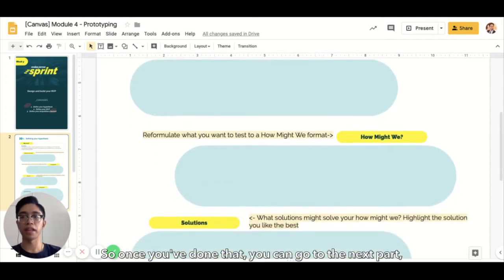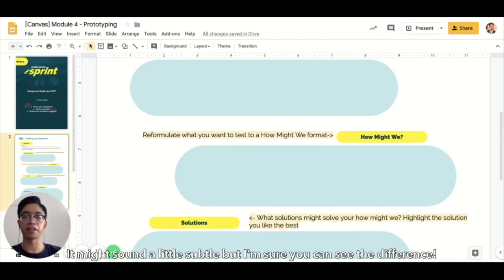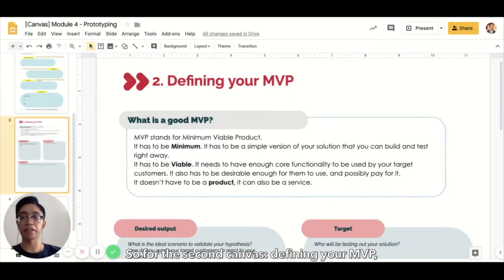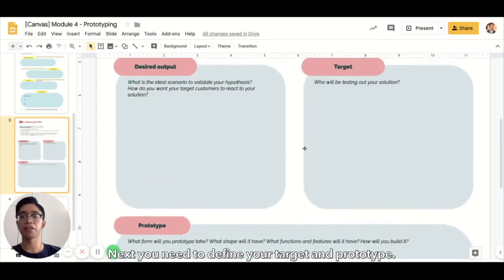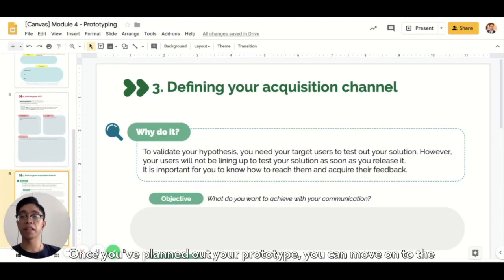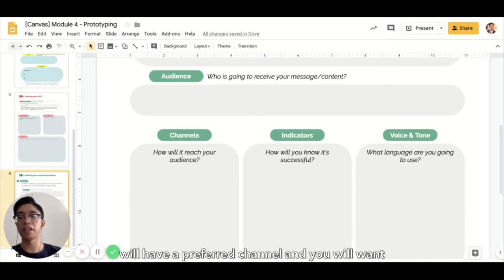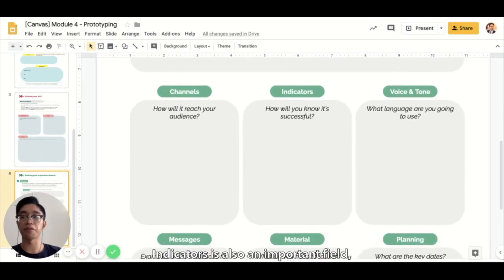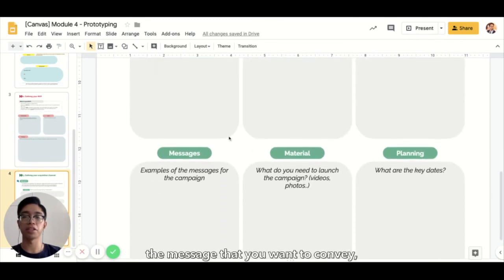Health for All Sprint 2020 - Week 4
A summary of the week 4 learning module for the 2020 Health for All Online Sprint Program